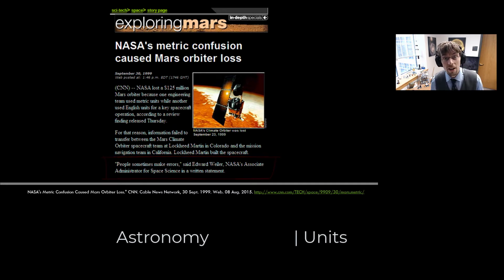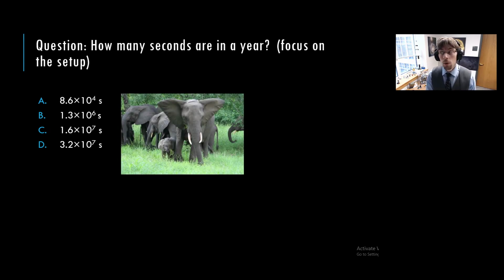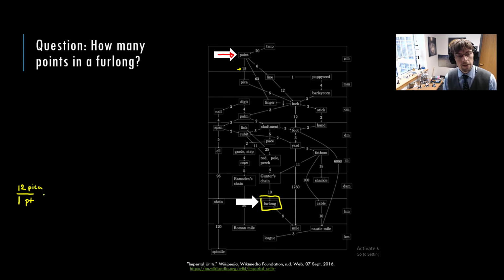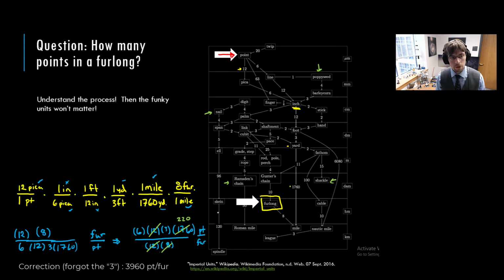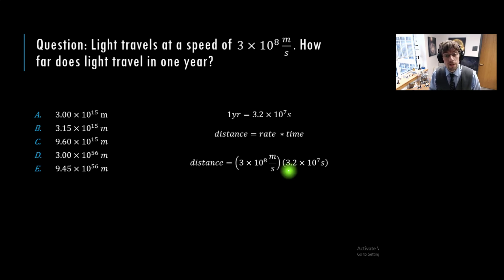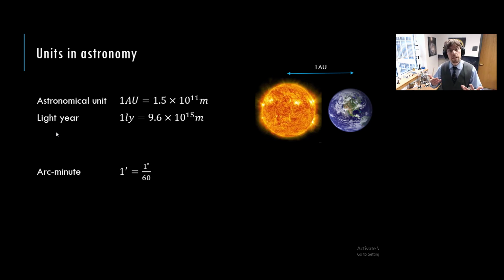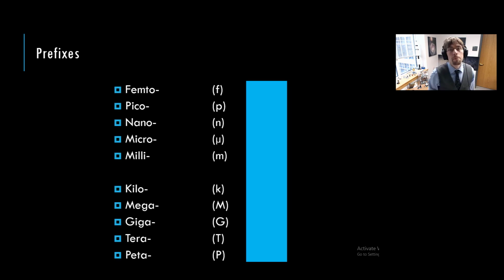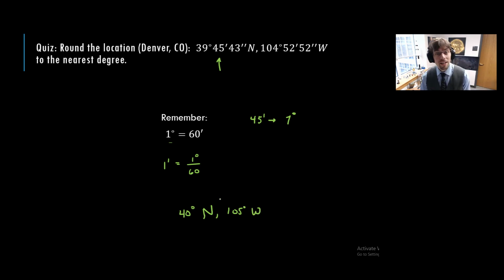03 - Units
Discussion of the physical basis for various units used in astronomy for distances, angular separations, and masses.

The astronomical unit (AU) 1:42
Unit conversion practice (seconds in a year) 4:14
Unit conversion practice (points in a furlong) 7:50
The light year 13:39
Arc-minute/arc-second 21:11
The parsec & solar mass 22:56
Unit prefixes 24:59
Practice questions 27:07